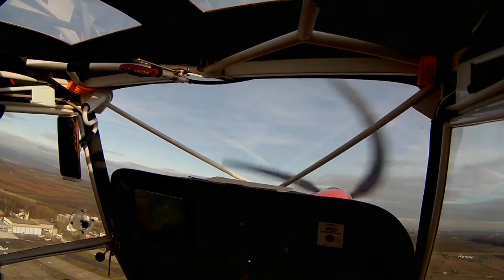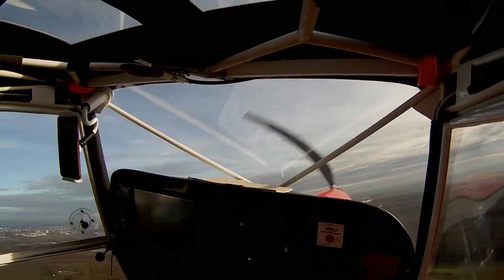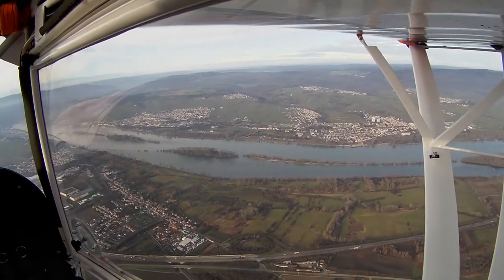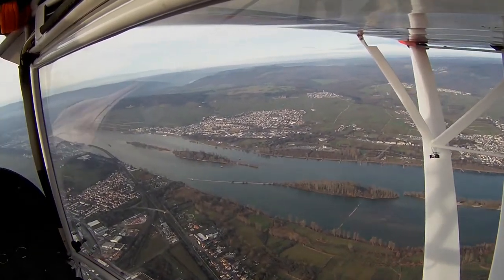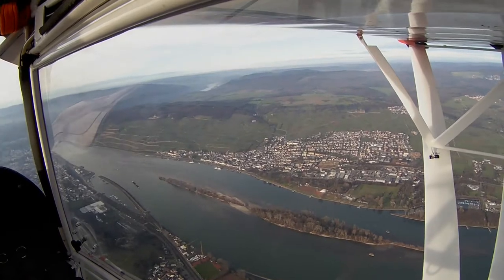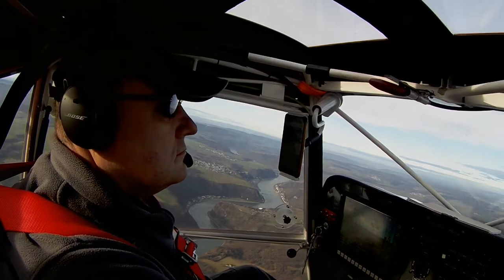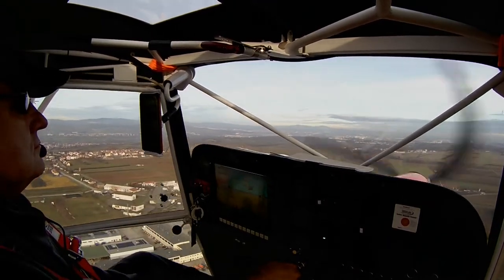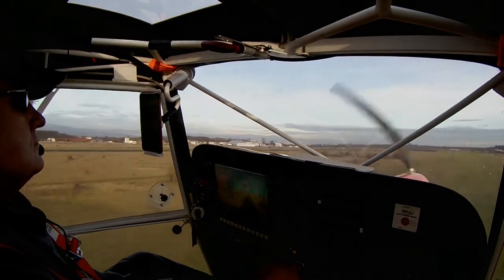Fly Over Rhein Valley in December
Short flip over the southern part of the middle Rhein Valley with our KFA Explorer